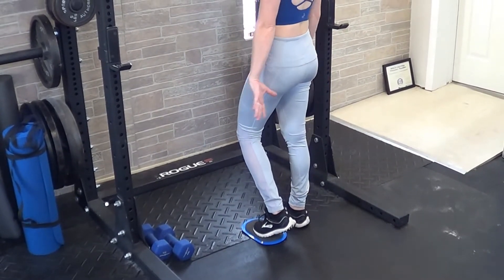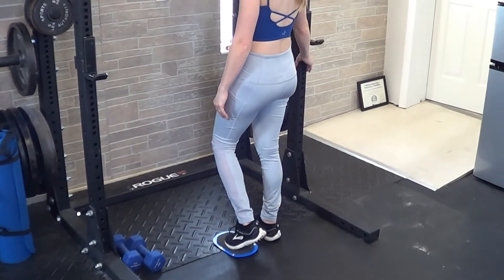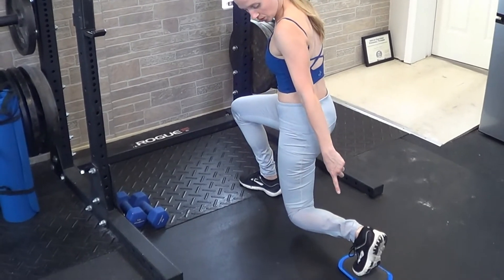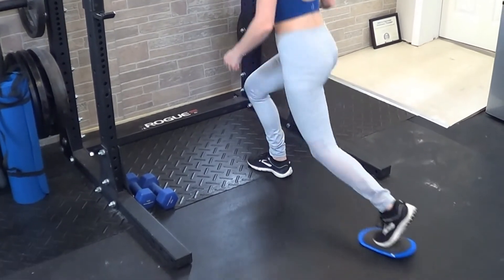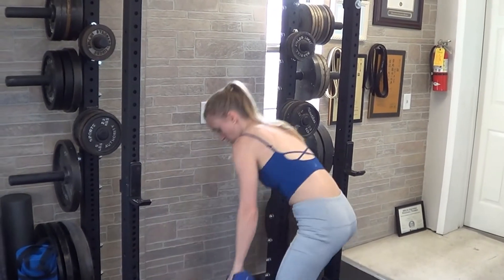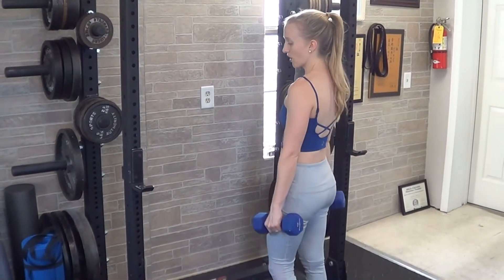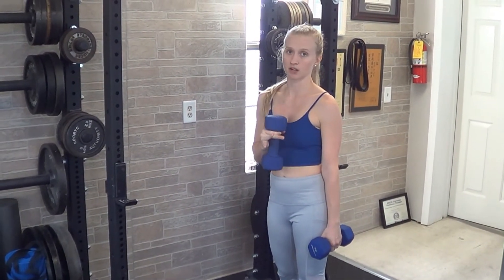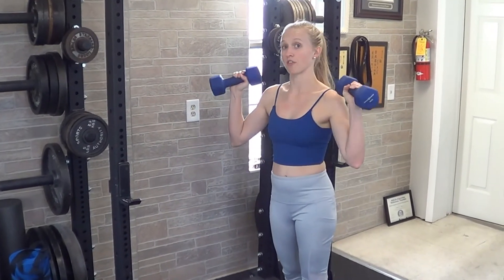How to Slider Reverse Lunge